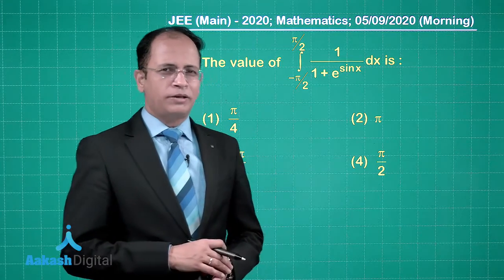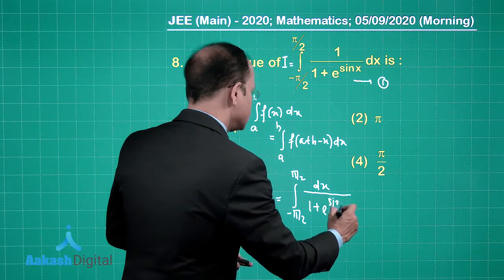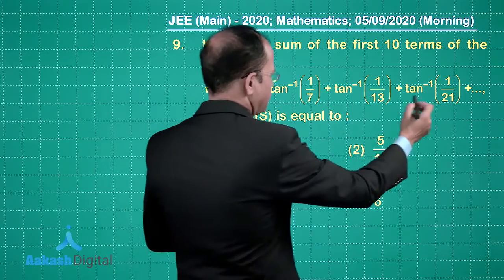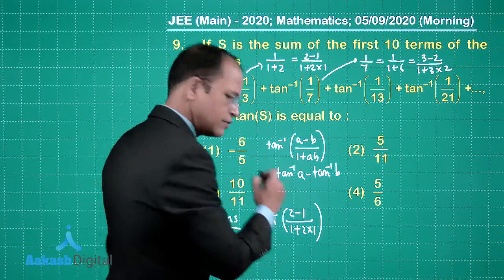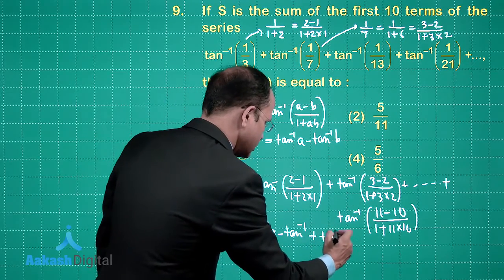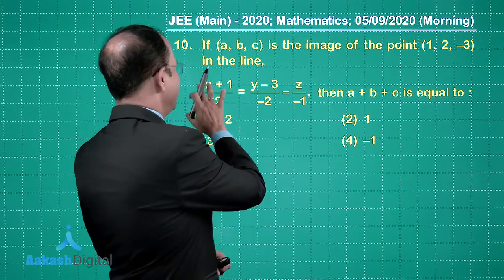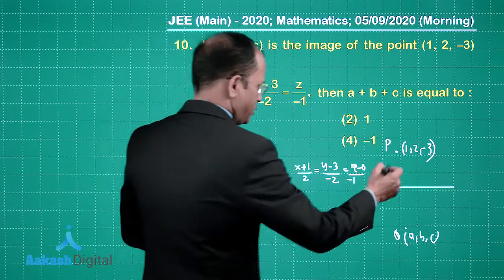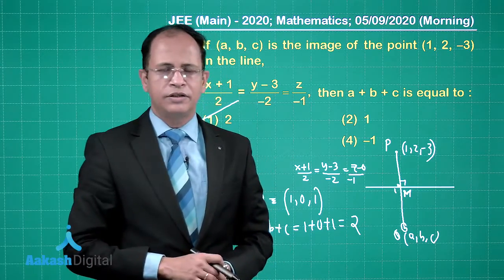Jee Main Mathematics 05 09 2020 Morning Q 8 to 10